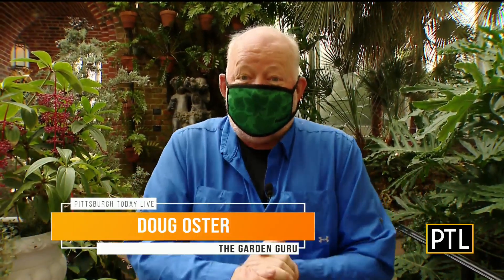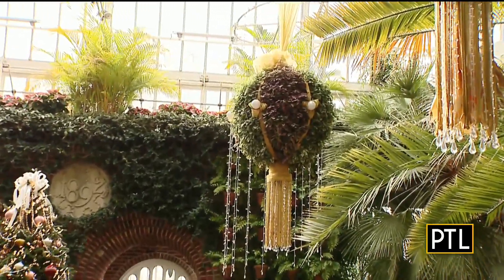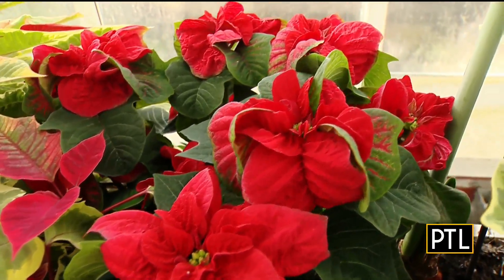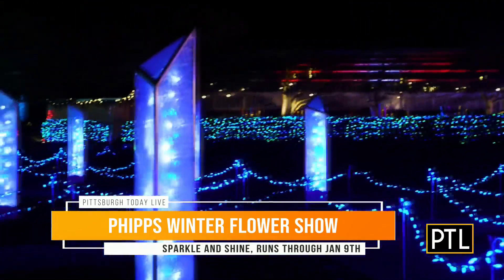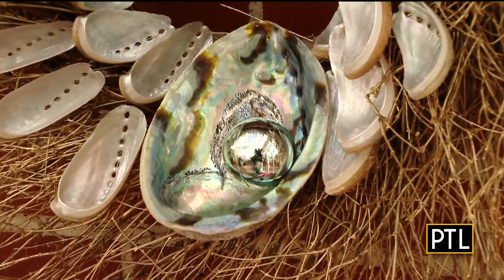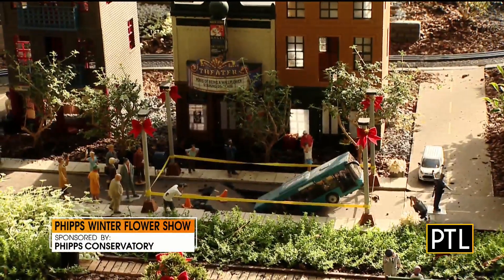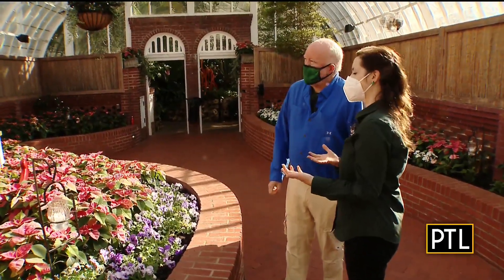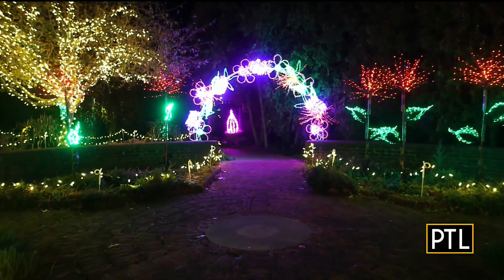Holiday Lights At Phipps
After a brief hiatus last year, the holiday magic is back at Phipps Conservatory and Botanical Gardens, and it's more elegant than ever!